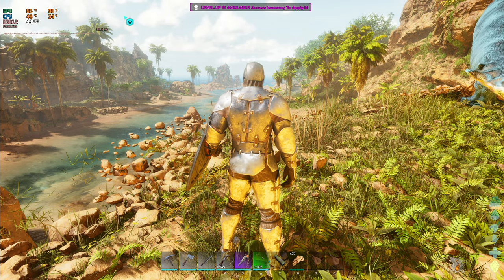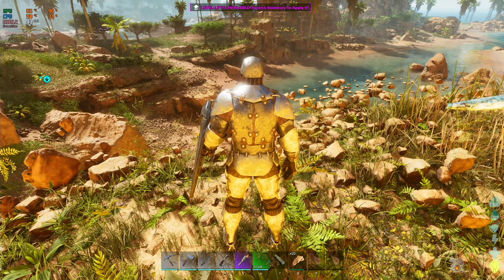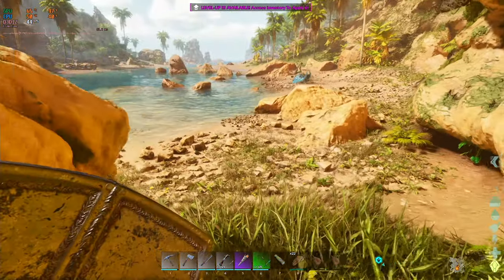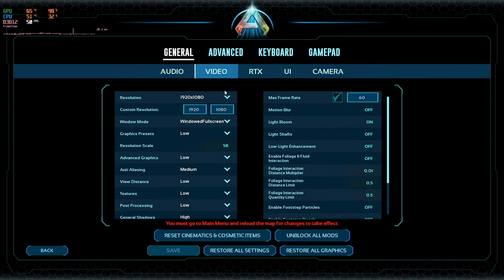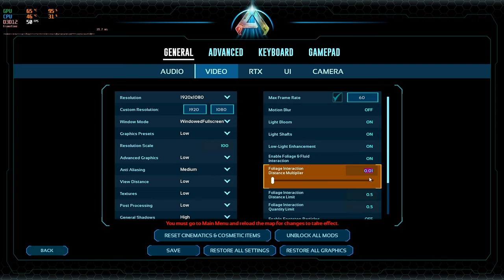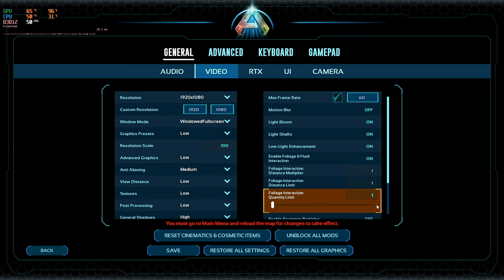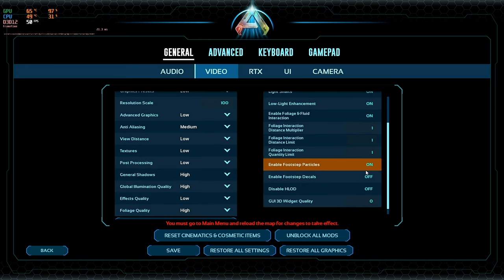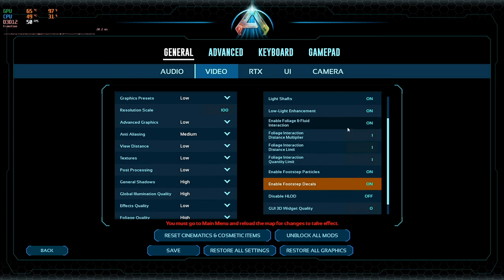Ark Survival Ascended - Floating Rock Bug Fix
If you turn on foliage and fluid interaction and then set the next 3 interaction settings under it to 0.02, 0.5 and 0.5 or above, the rocks won't float anymore. I'm playing on a 1080 Ti and I7 6700k with 32GB of ram. The poor thing can barely do 1080p low settings. Looks pretty though, lol. Even on low. Randomly fluctuates between 25 to 60+ fps.